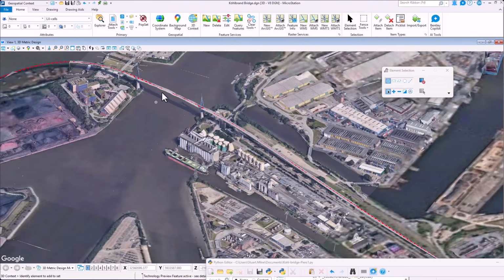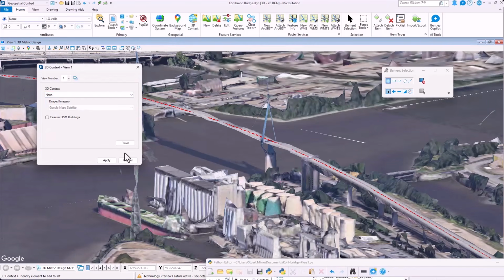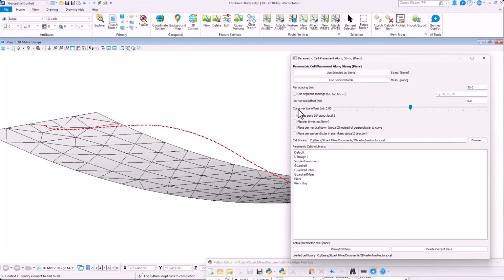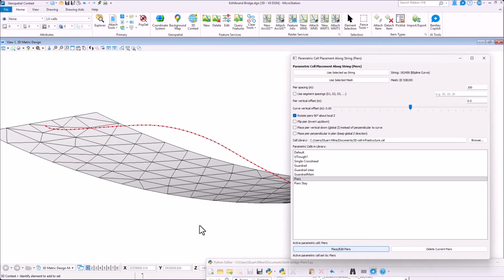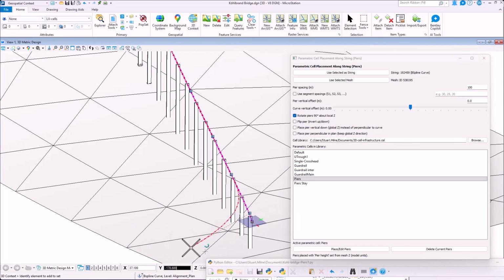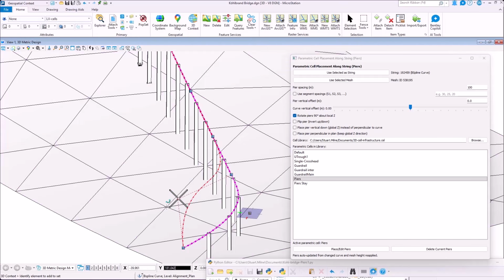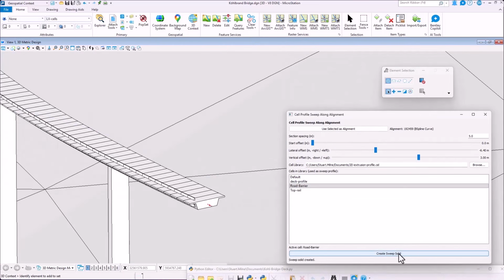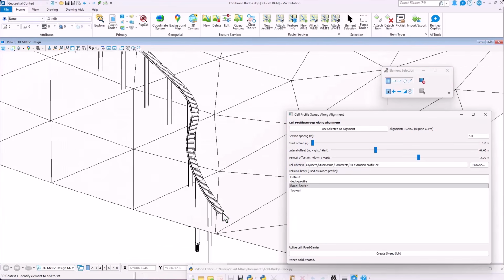Creating a Parametric Bridge with Python Assistant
Watch how natural language prompts and the Python Assistant can work together in creating a parametric bridge model based on the Köhlbrand Bridge in Hamburg, Germany.